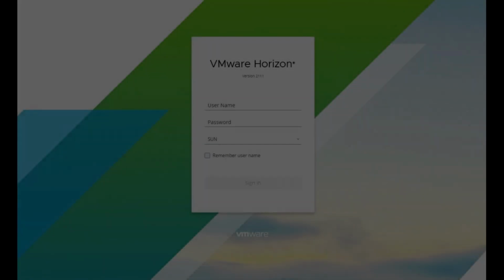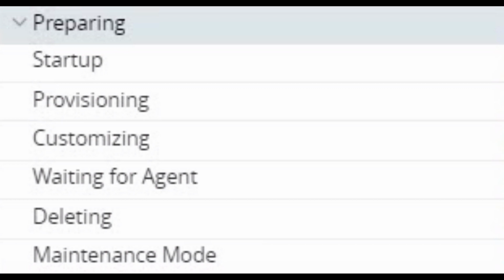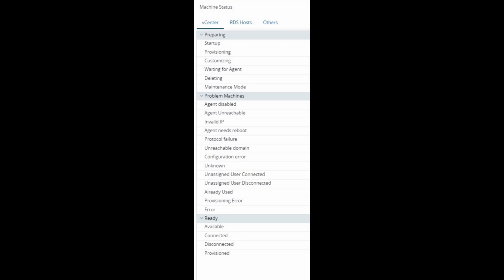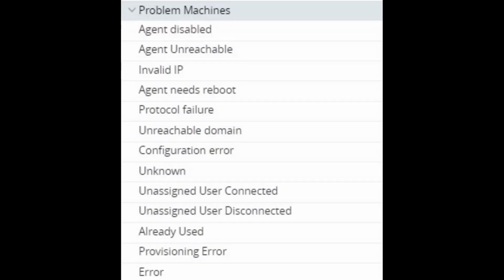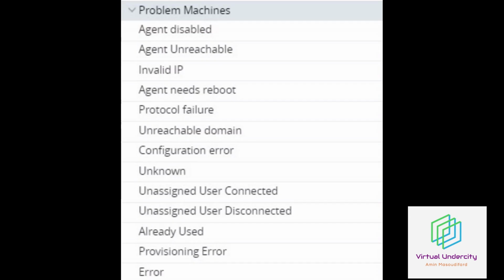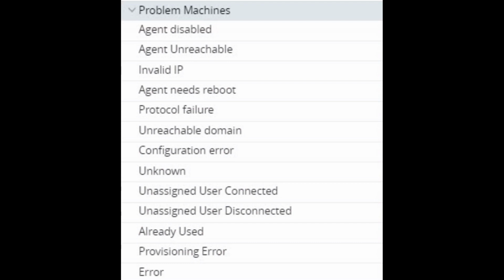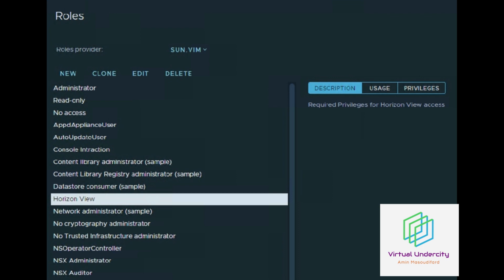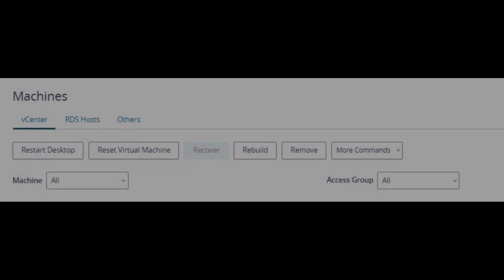Horizon View: Investigation of all states of a virtual desktop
In this video, I discussed and review all types of virtual machine status related to a virtual desktop belonging to a Horizon View desktop pool. I tried to analyze most of them and also the circumstances of their occurrence.